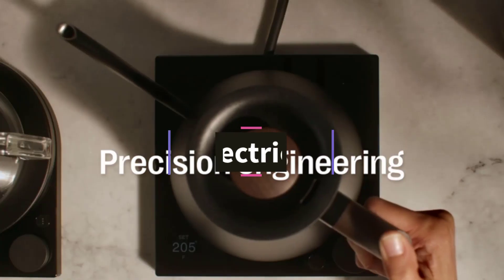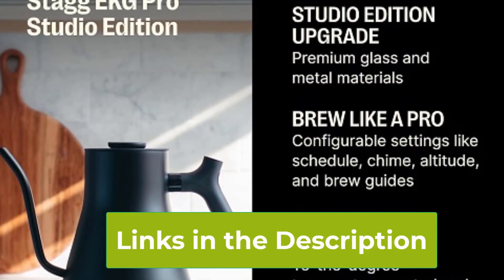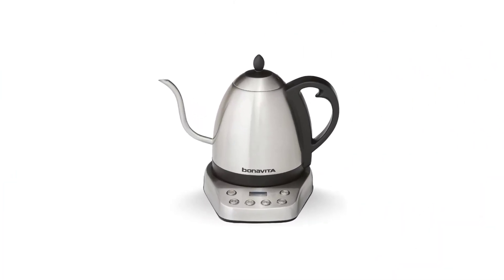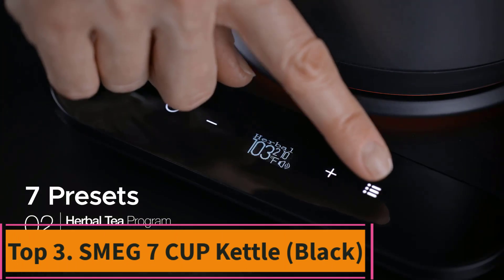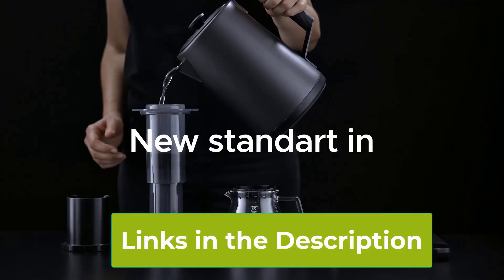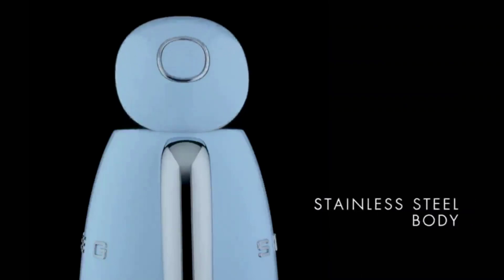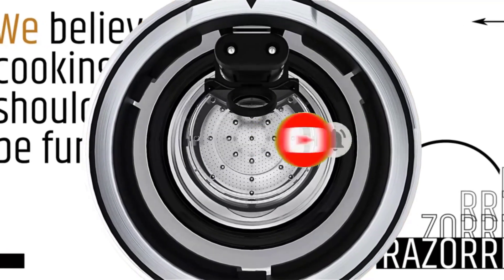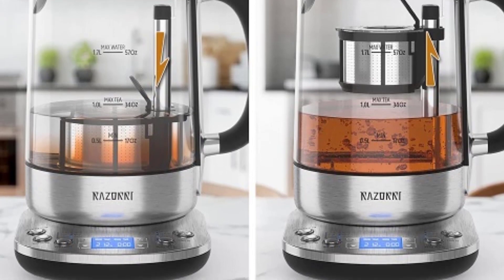Top 5 Best Electric Kettle 2024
Bonavita Electric Kettle,
📌  US :

 SAKI Luna Electric Kettle
📌 US :

SMEG 7 CUP Kettle (Black)
📌 US :

Razorri Electric Tea Maker
📌 US :

Description:

In this video, we listed the Best Electric Kettle that are available on the market for their true quality, actually, I tried to make the list based on their popularity quality-price durability user opinions and more.